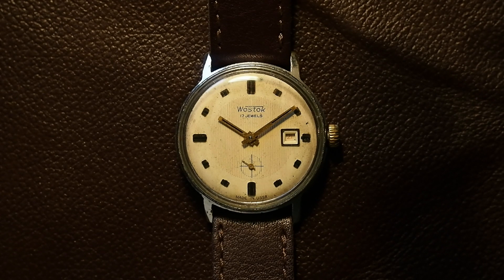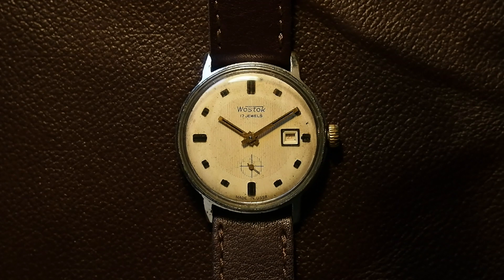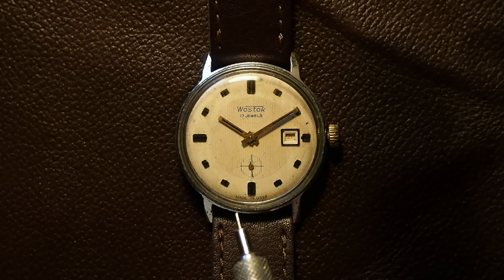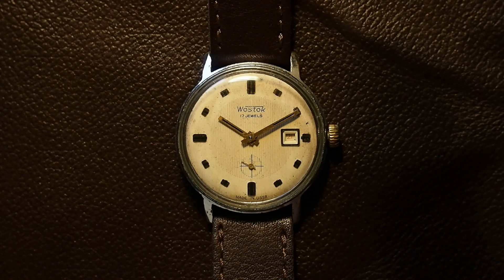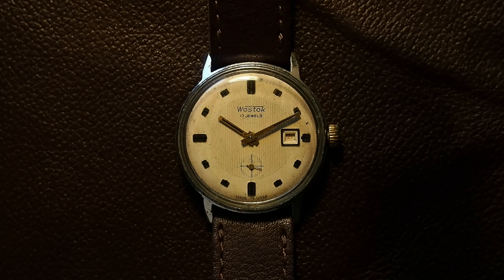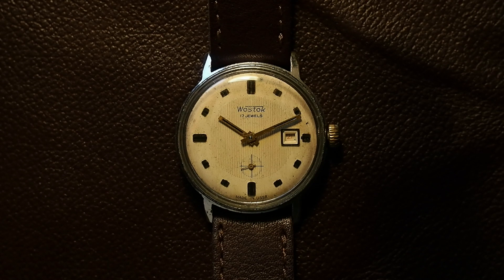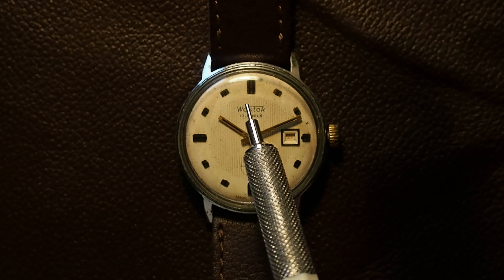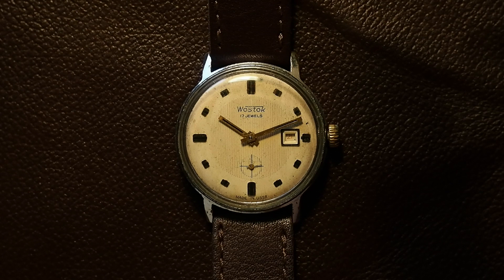1956 Wostok Watch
This is a 1956 Wostok watch with a manual 2605 movement, 17 jewels and a date function, which I bought toward the end of 2016. Serial number is 949864.

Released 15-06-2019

I am an author, filmmaker, photographer and occasional consultant. I make infrequent videos on a wide range of topics.